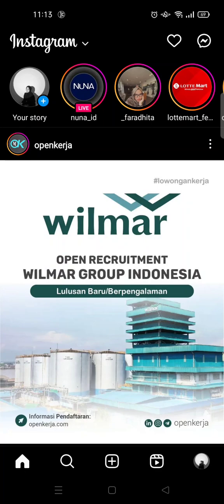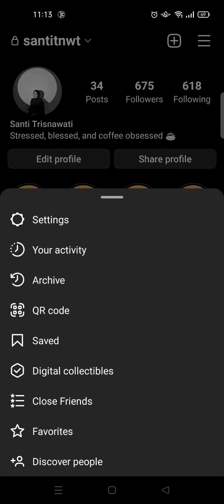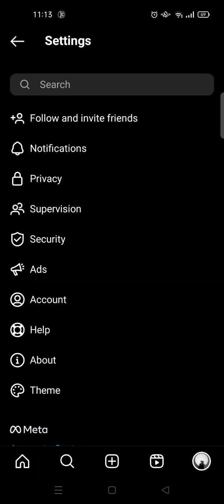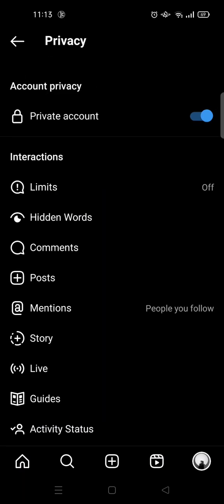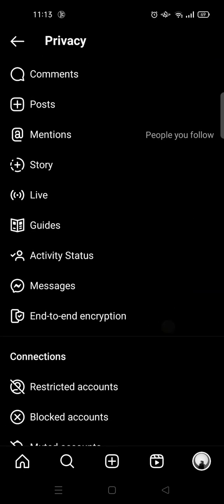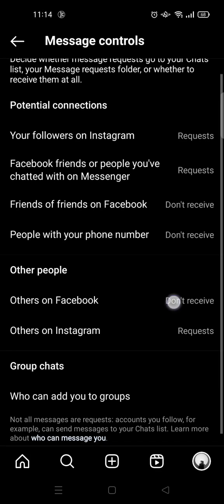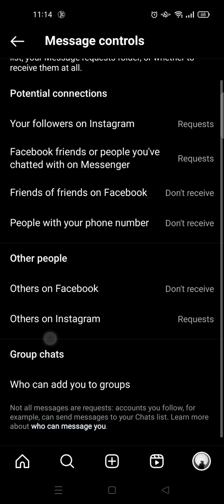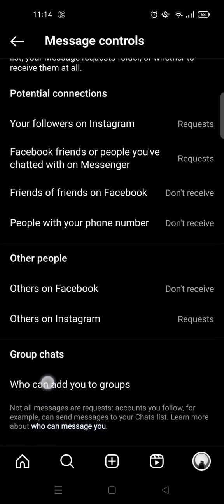How Can You Manage Who Can Invite You to Instagram Groups? Instagram Setting Tutorial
Here's how you can change the setting on who can invite you to an Instagram group